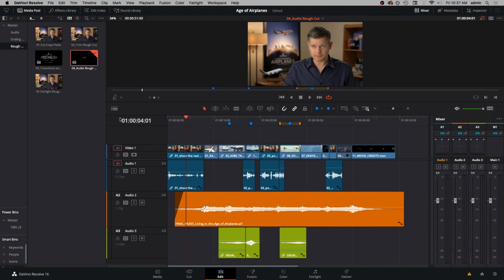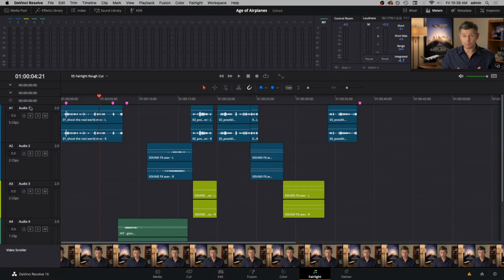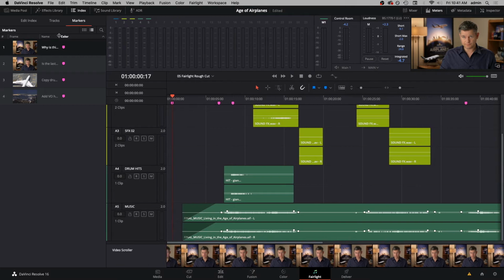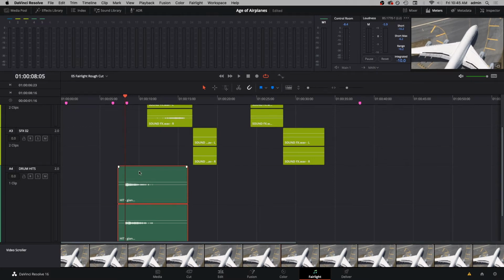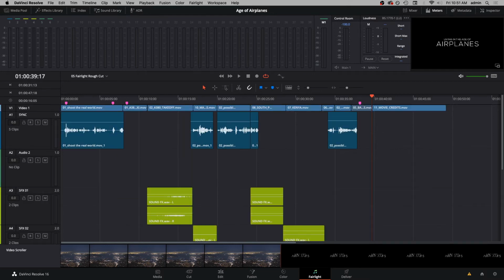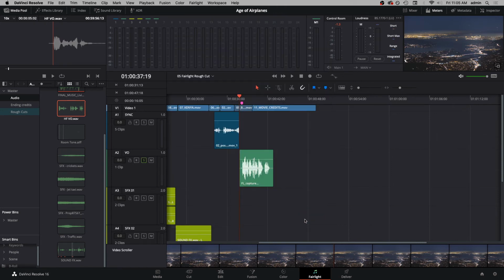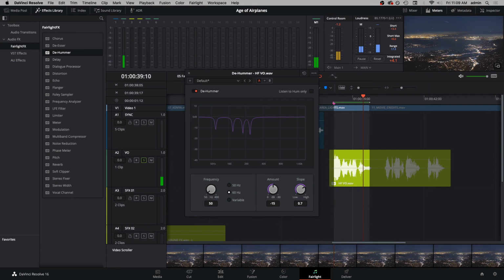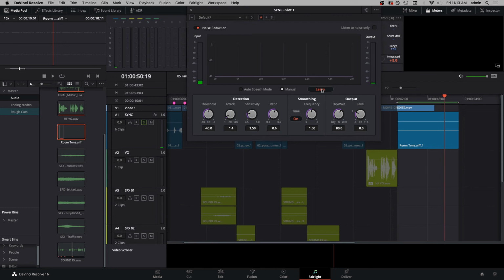Lesson 9 Fairlight Summary